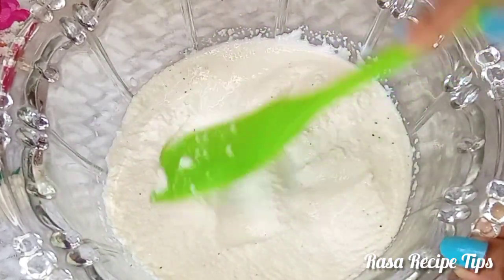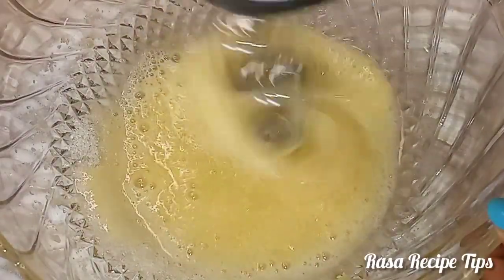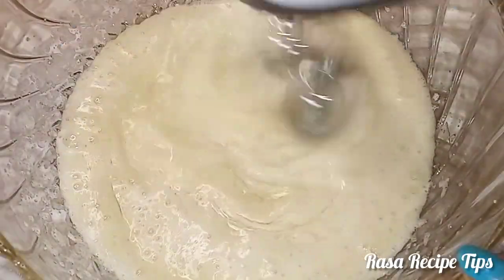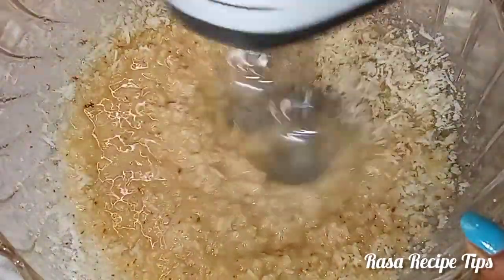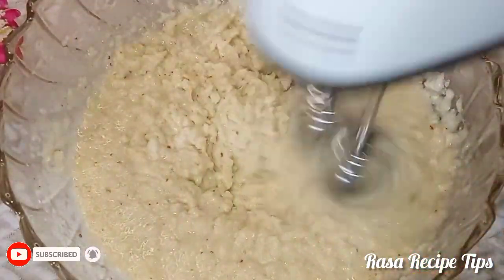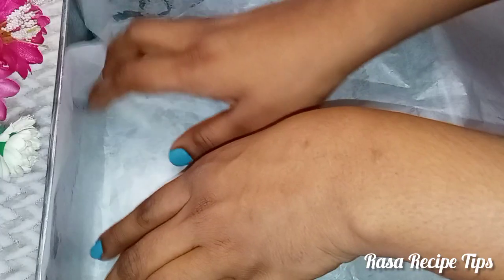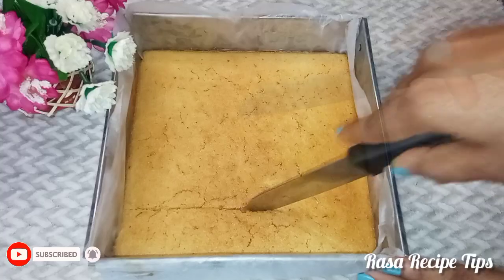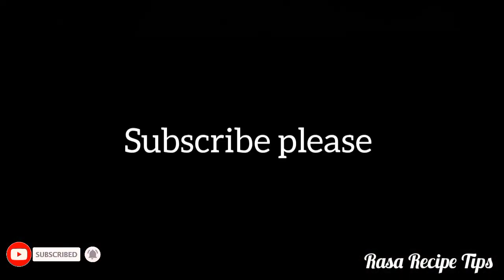තේ බොන වෙලාවට මරු මේක බටර් පාන් පිටි අවශ්‍ය නැත | Easy cake recipe in sinhala | yuwathi tips